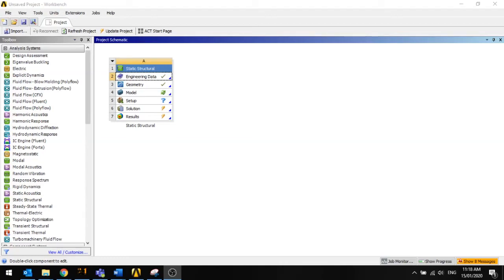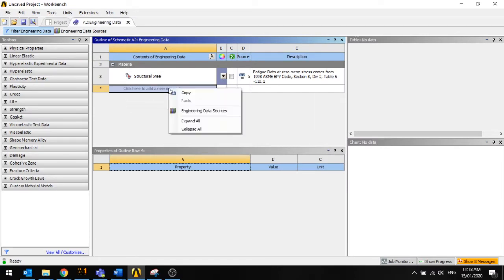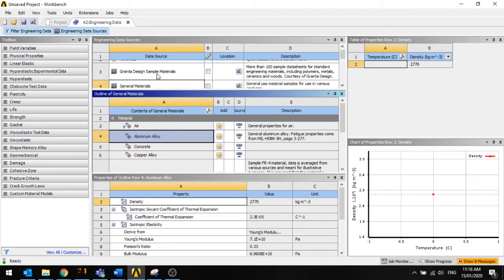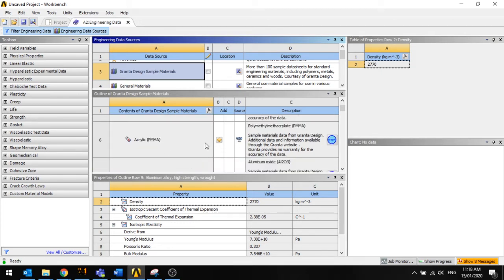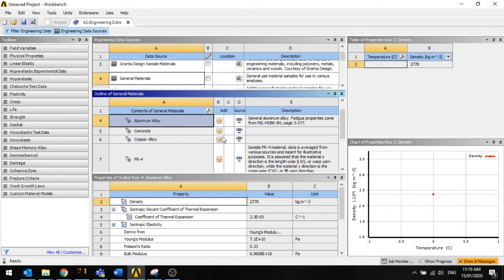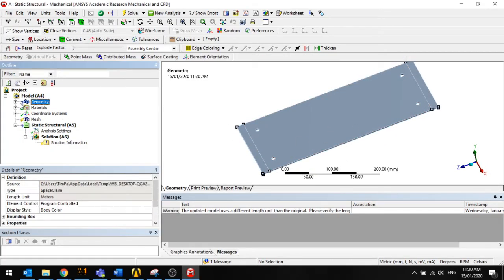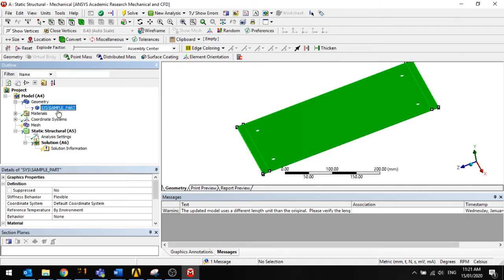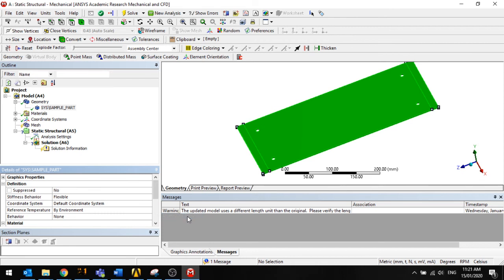Changing Material in Ansys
How to change materials in Ansys